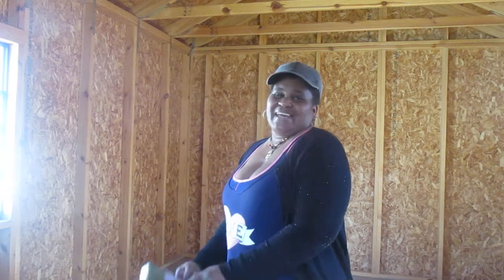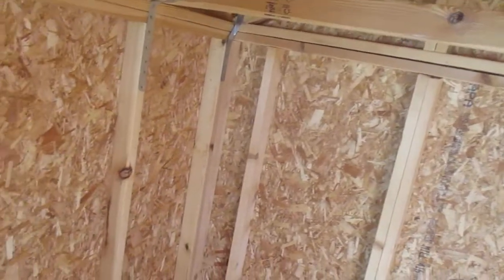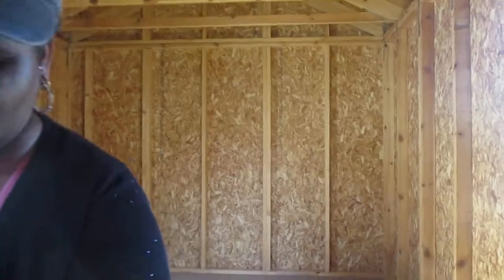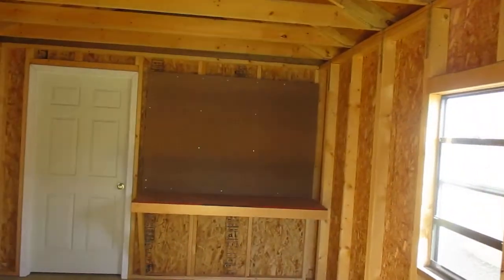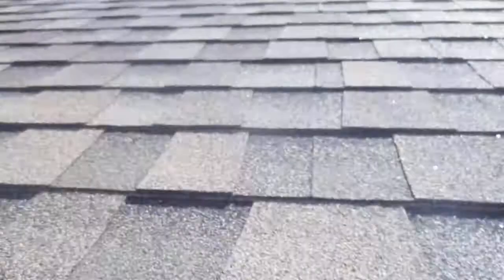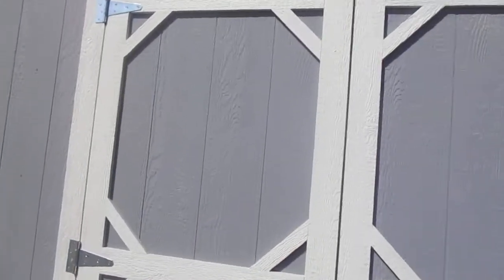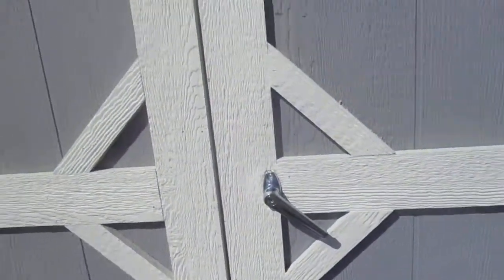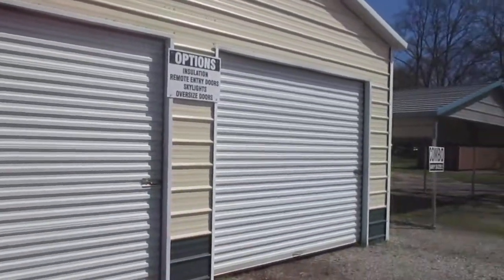African American female on a journey of a tuff shed 10x16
These are things that you can make out of storage sheds.These cabins are just what is needed for low income rentals and first time home purchases.
The small house for mom to live in instead of an apartment when she gets up there in age.
A place for mom and dad.
A place for a child who's disabled and you want them to be independent.
Small homeless shelter.  Small college dorm, Small first time apartment, Small first time house,  Small office, Small beauty or barber shop, Small dress shop or store front, Small wash house, small back yard bakery kitchen area.  Small club house.  Man cave; woman cave.  Man dog house.

Phyllis Wyatt
3873 Henderson Loop
Sondheimer LA
71276